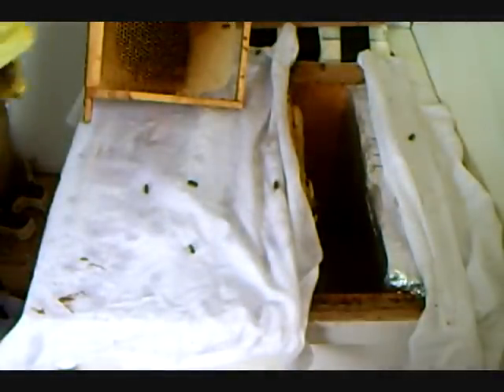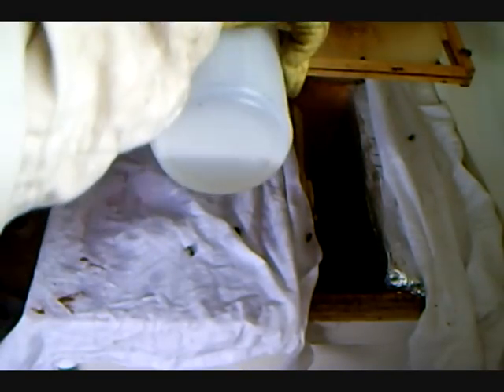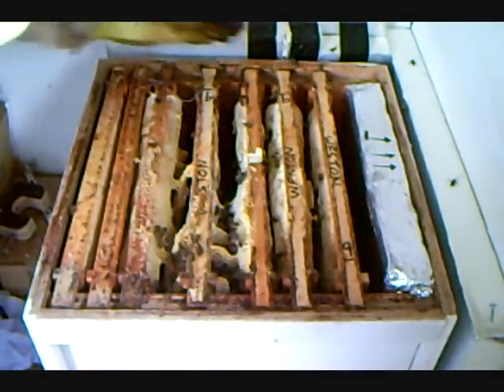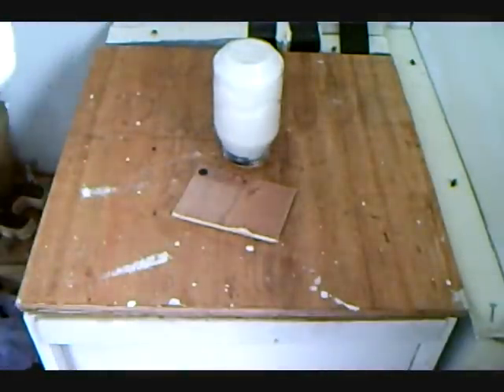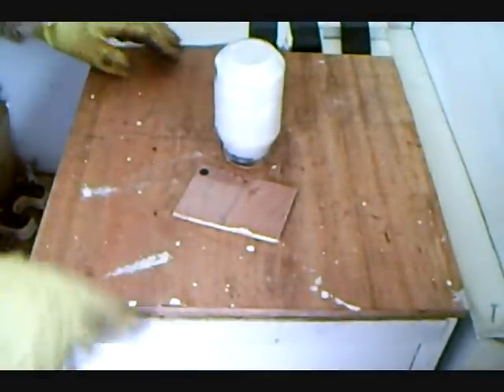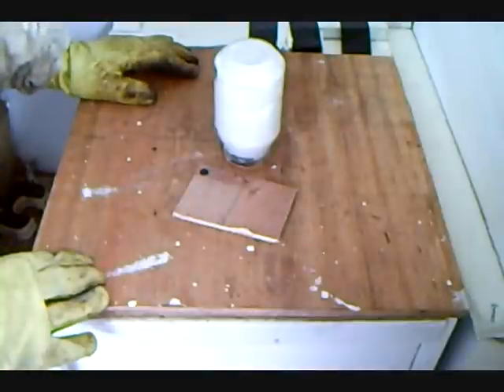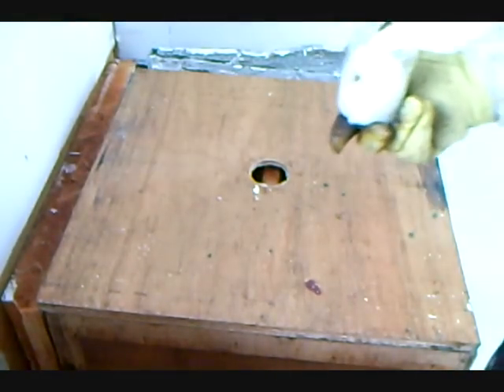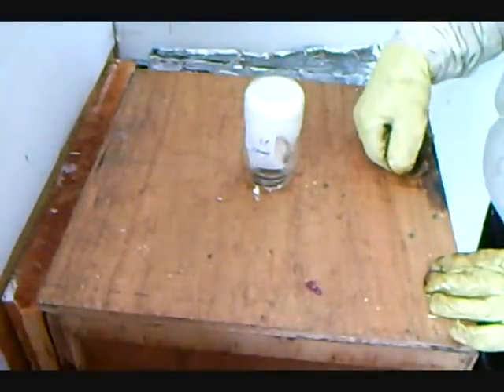thymol application, to a hive, nosema treatments,honey bee health treatments